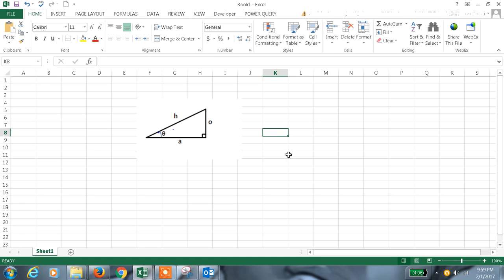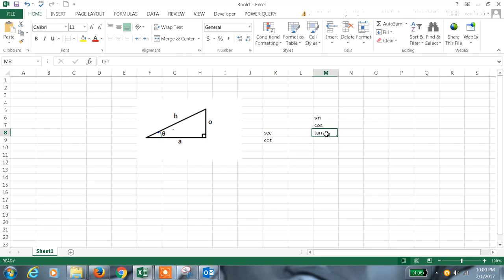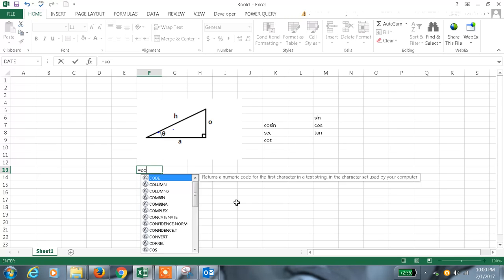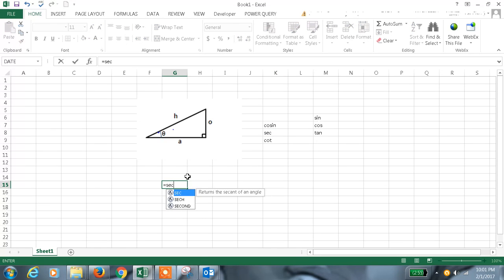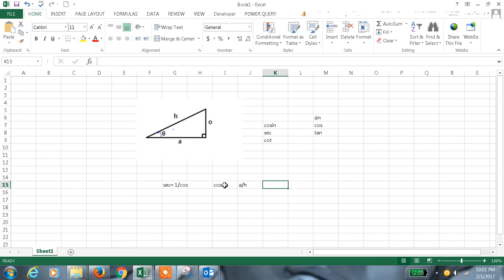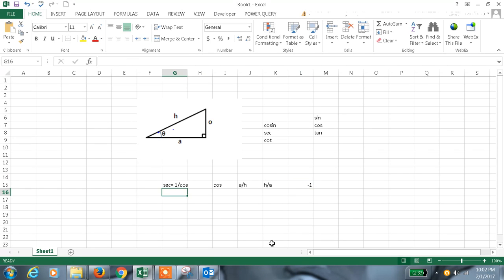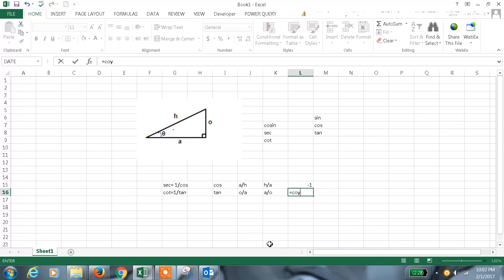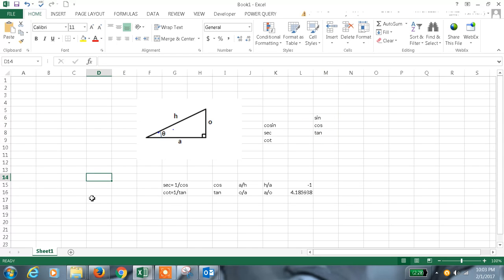Excel 2013 Tutorial#61 SEC,COT Function in Excel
Excel 2013 Tutorial# 37   SEC,COT  Function in Excel basic excel calculations,
learn ms excel 2007 in telugu,
ms excel 2007 tutorial in telugu,
ms excel 2016 in telugu,
learn ms excel 2016 in telugu,
ms excel in telugu,
excel 2016,
  SEC,COT  excel formula,
  SEC,COT  excel,
 excel   SEC,COT ,
  SEC,COT  function in excel,
  SEC,COT  function excel,
  SEC,COT  formula excel,